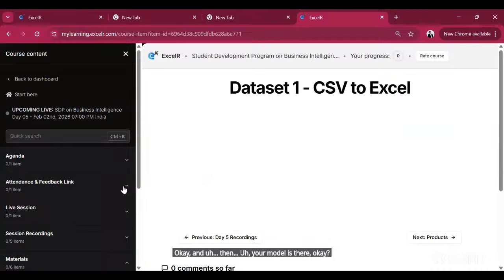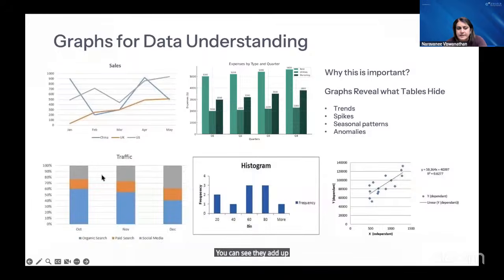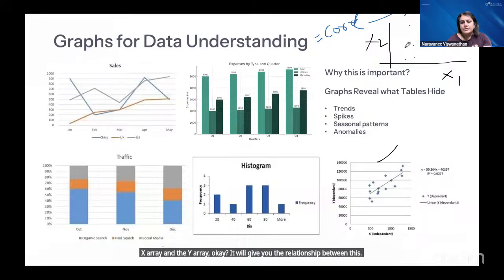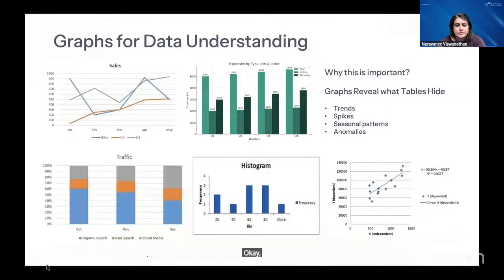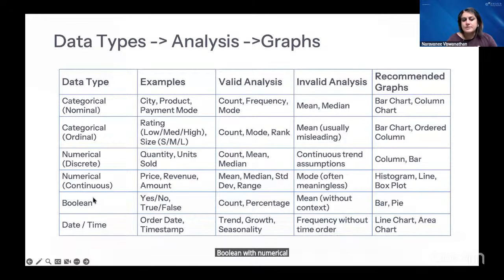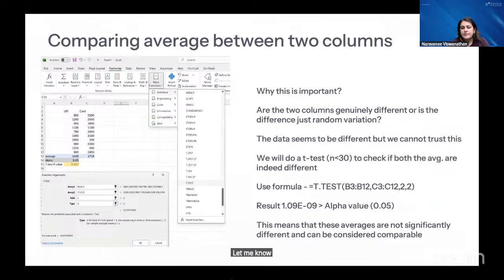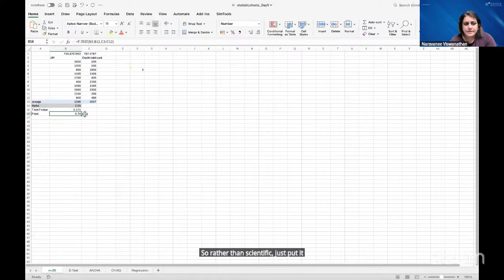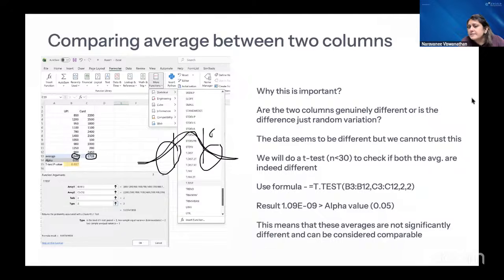SDP on Business Intelligence Day 5